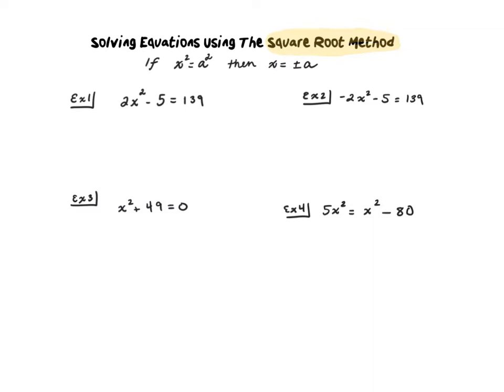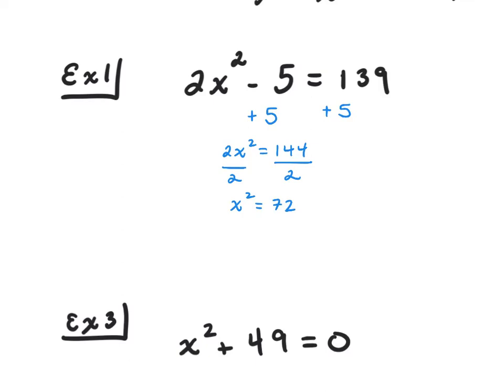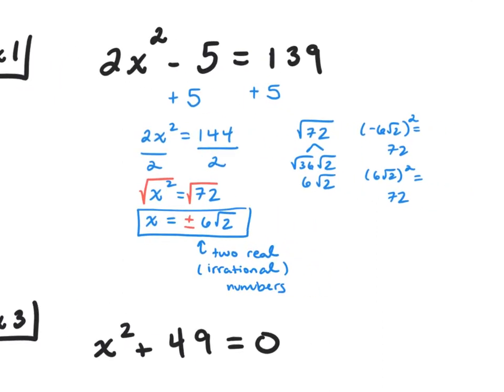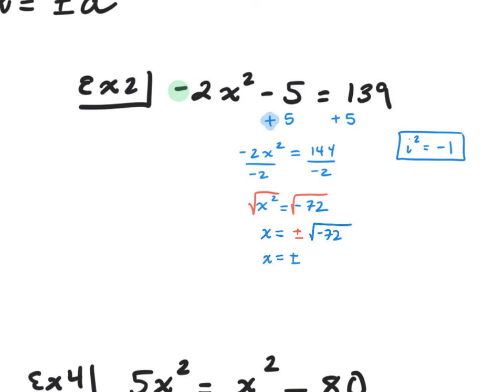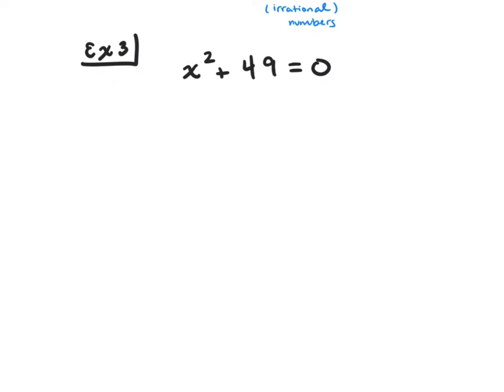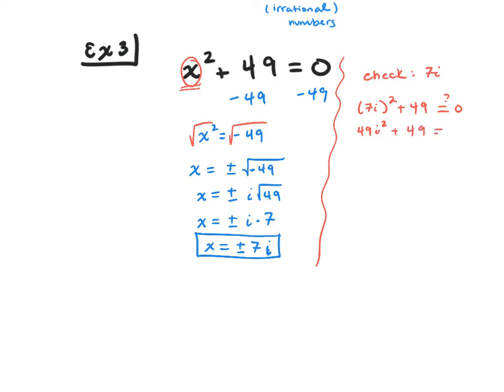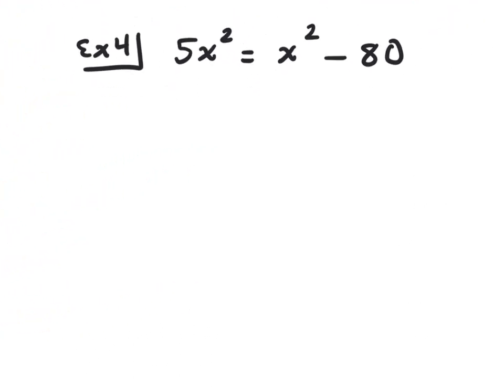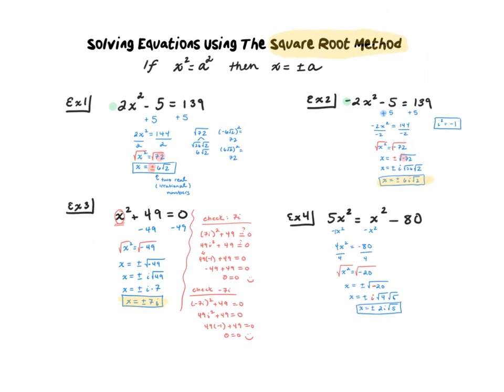Solving Quadratic Equations with Square Root Method (Imaginary Roots)